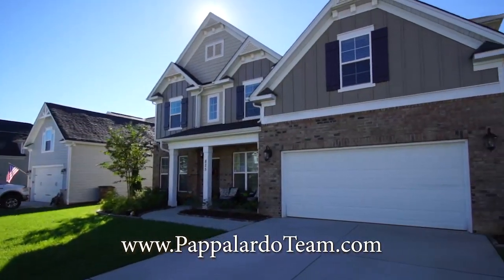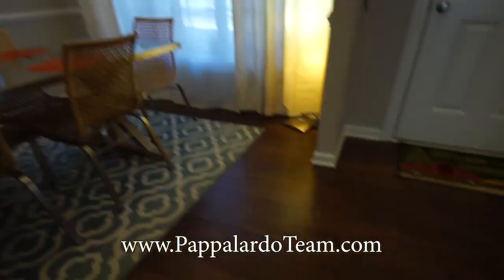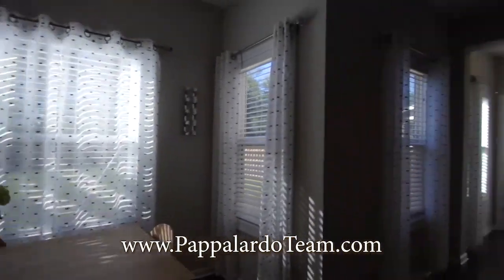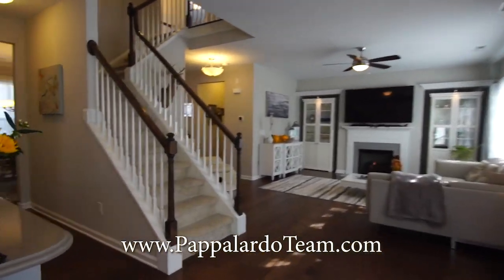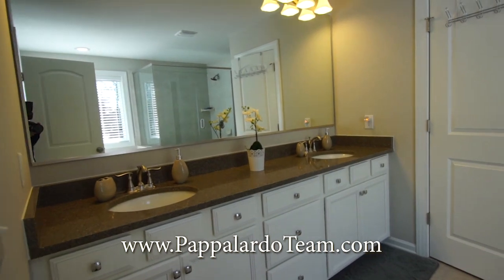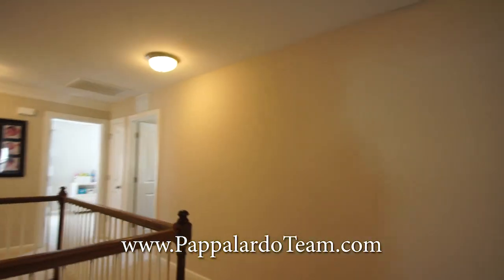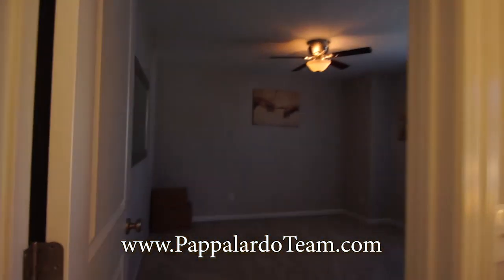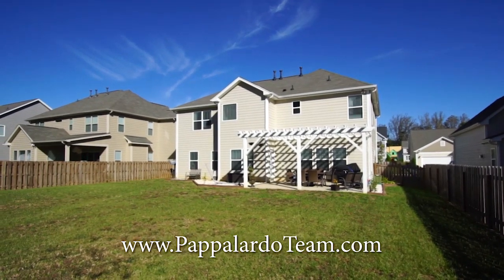Home For Sale In Greensboro - 825 Blue Moon Ct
Come Enjoy this gorgeous Immaculate 4BR/2.5BA home with lg bonus rm. Formal dining rm. Living rm w/ gas logs open to kitchen. Beautiful chef's kitchen w/ pantry & lg island w/seating, quartz counter tops. Lg master with walk in closets & tray ceilings. Master bath with sep shower and garden tub, double vanity. Laundry on 2nd. loft area. Office on main. Lg patio area w/ pergola. Fully fenced private backyard. Dbl car garage. Summerhill Community, Neighborhood pool and playground. Close to shopping.